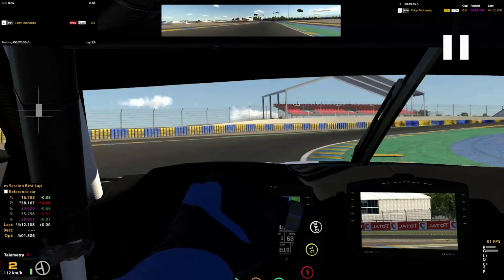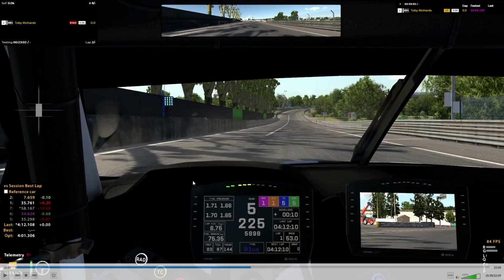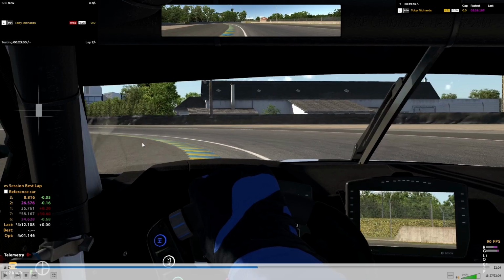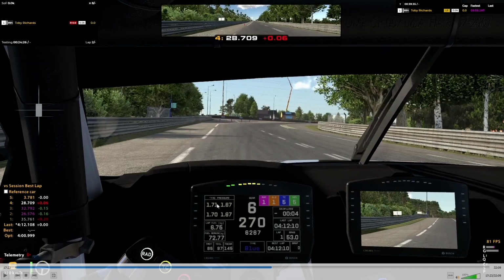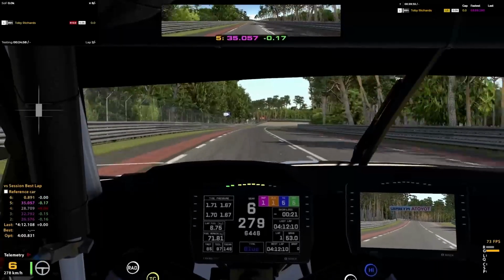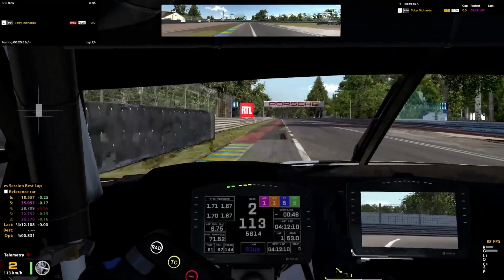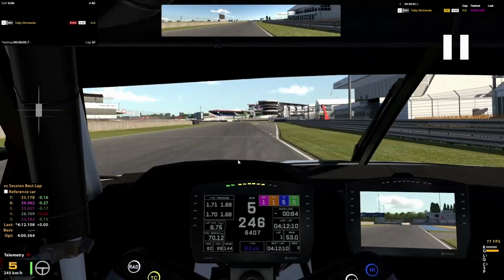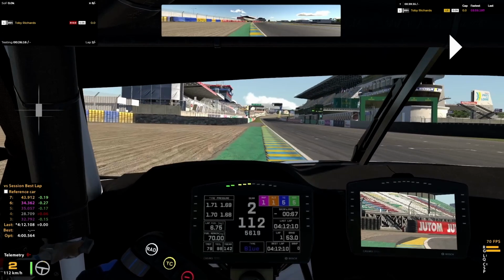iRacing | BMW M4 GT3 | Le Mans | 3.59.1 | Lap Commentary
A lap or two around the iRacing Le Mans Circuit de la Sarthe in the BMW M4 GT3 with commentary explaining my thought process throughout.